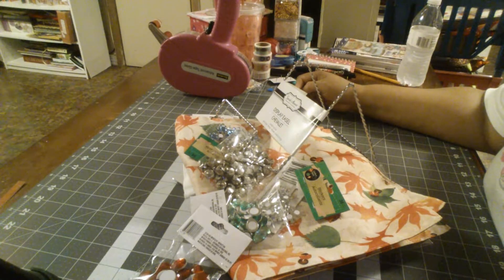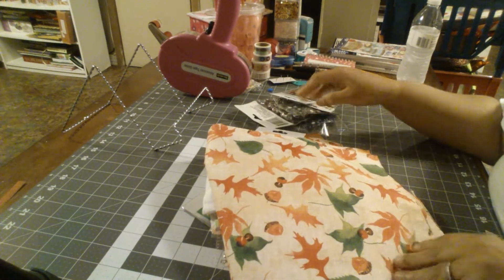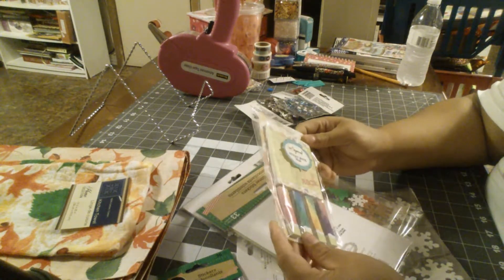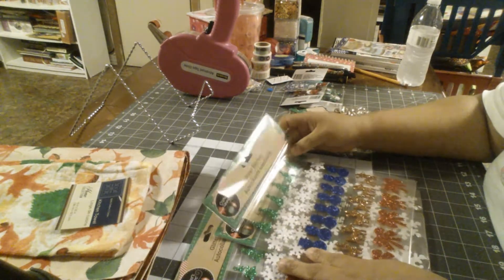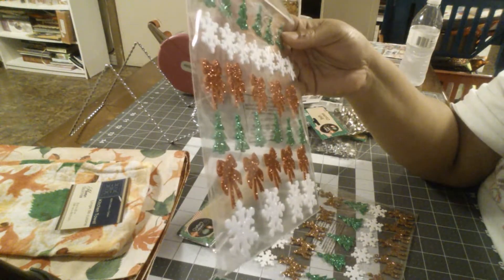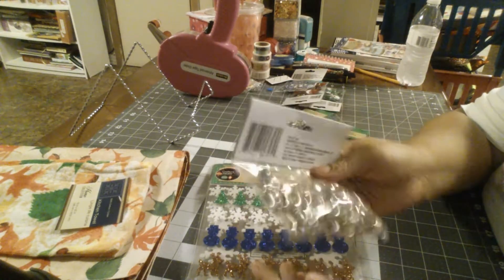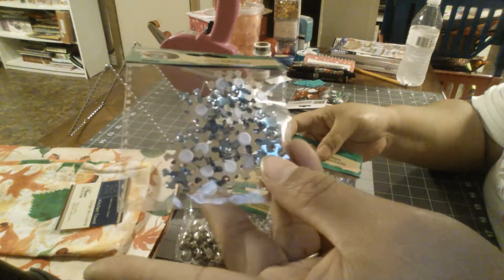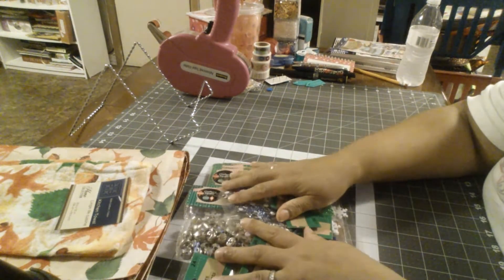Dollar tree haul 9/11/2016